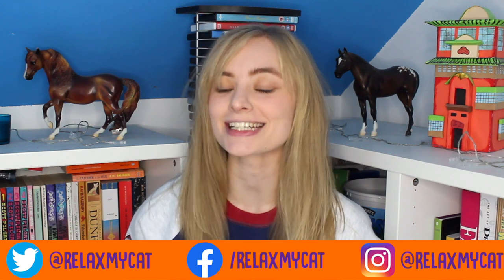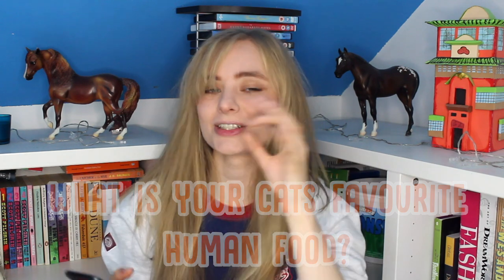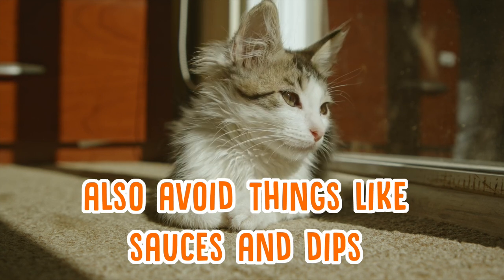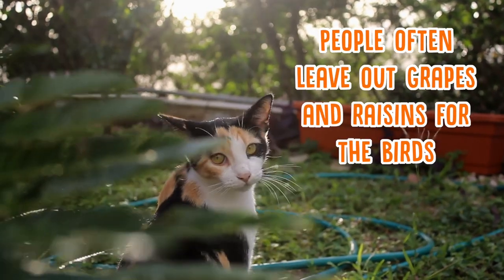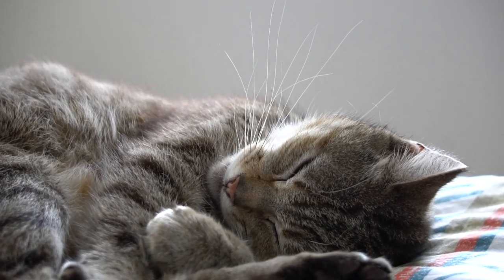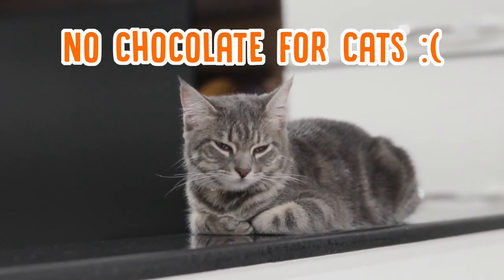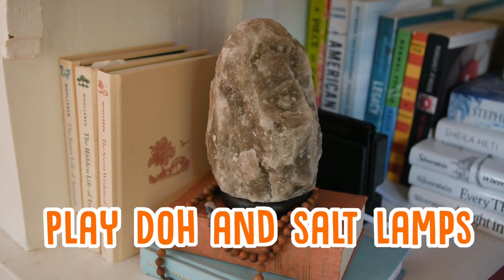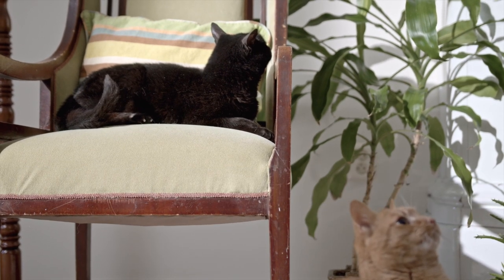TOP 10 WORST Foods for Cats - AVOID AT ALL COSTS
Cats are notorious for sneaking food off our unsupervised dinner plates, and whilst it may seem harmless and cute, it can sometimes be dealy! Today Lucy will be talking you through foods that are most poisonous to cats and which foods to avoid!